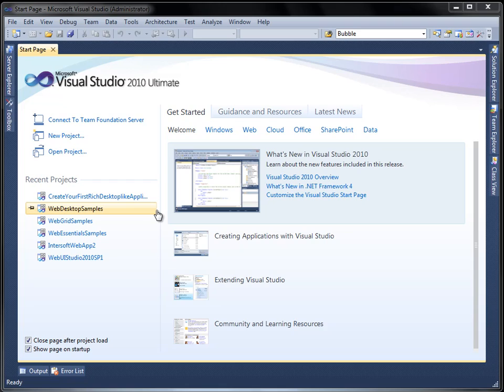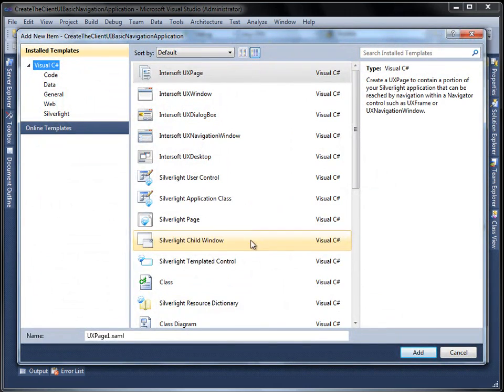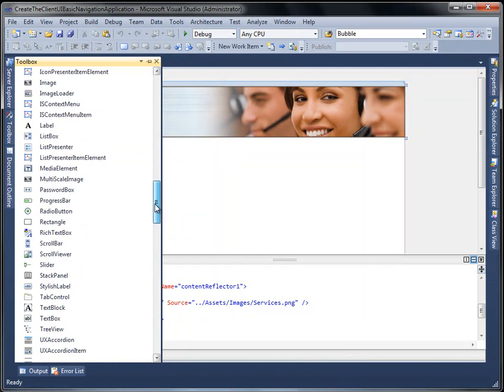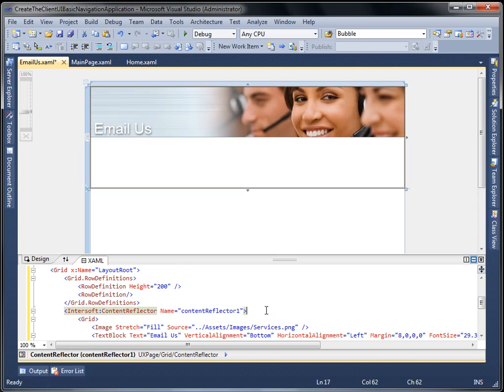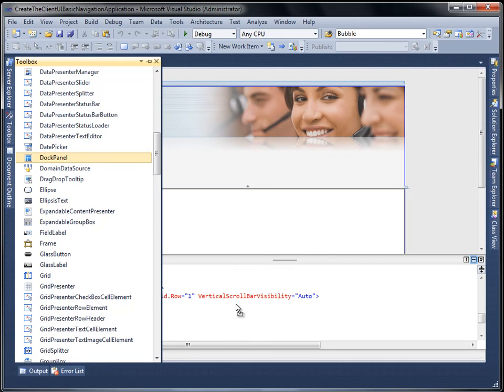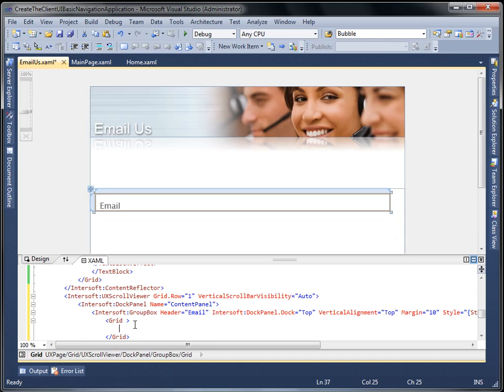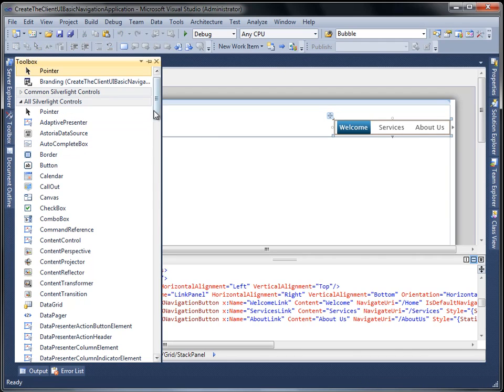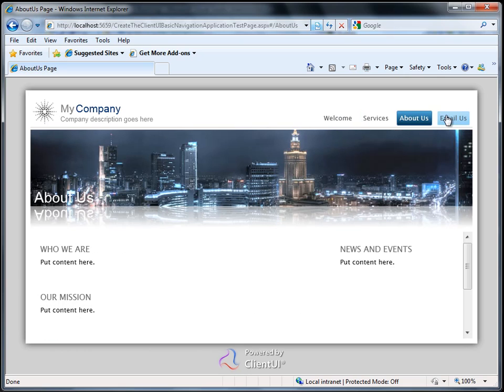Create Basic Website Navigation Application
This video will guide you how to create a Web application with basic navigation. Using the predefined project templates, you can quickly add a new page or edit the existing one and integrate it into the application.